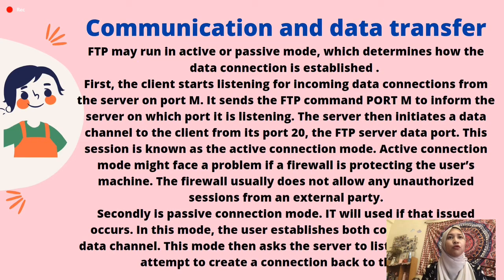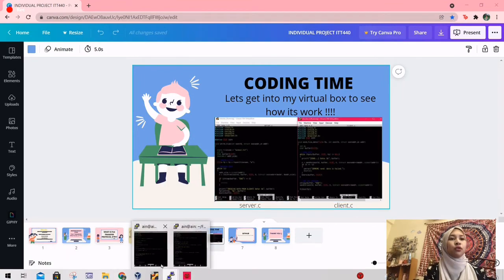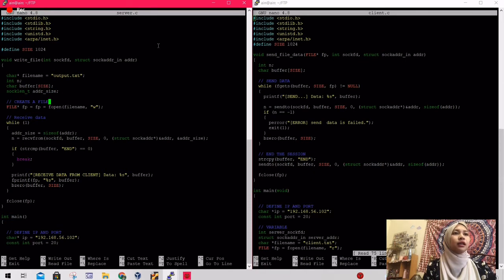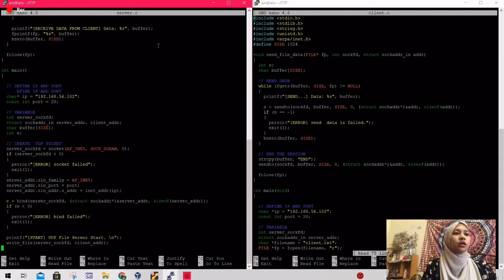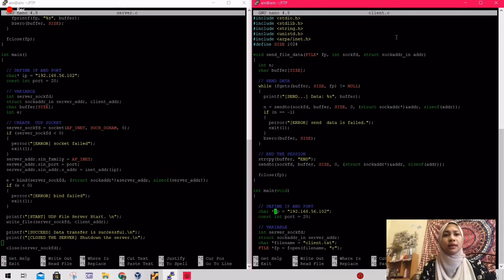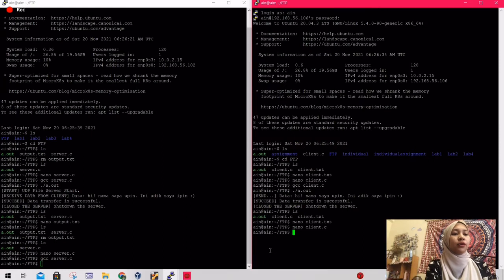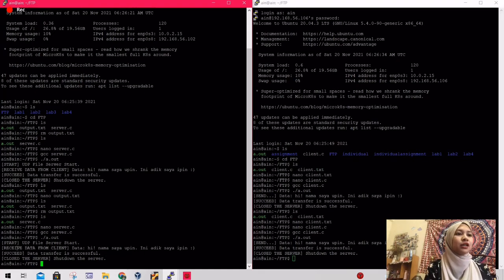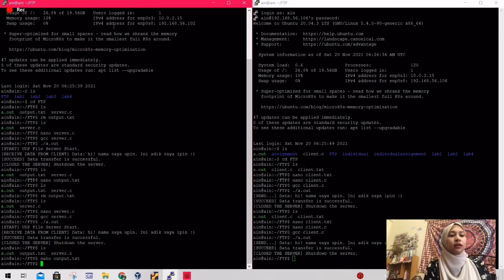ITT440_INDIVIDUALPROJECT_2021120339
File Transfer Protocol(FTP)